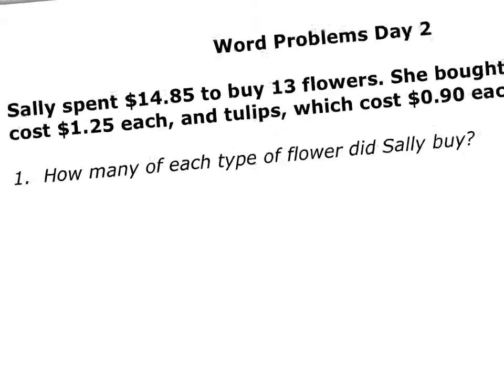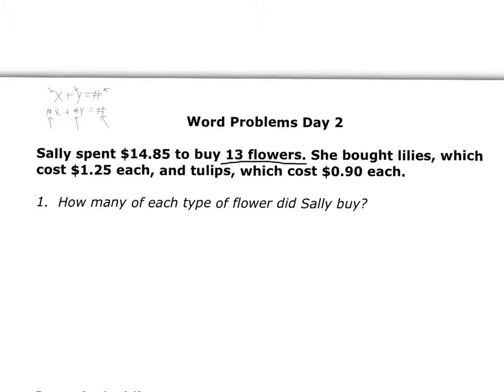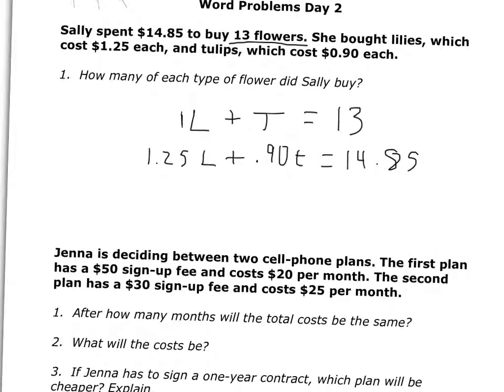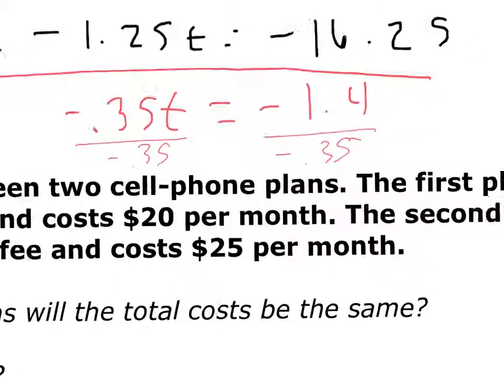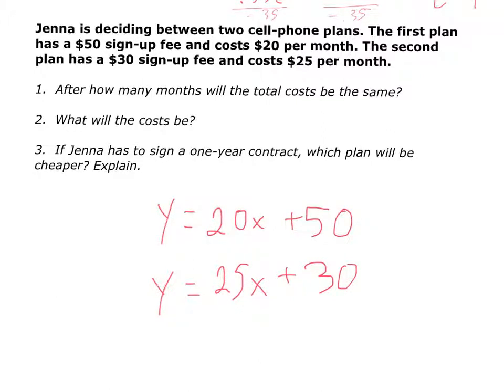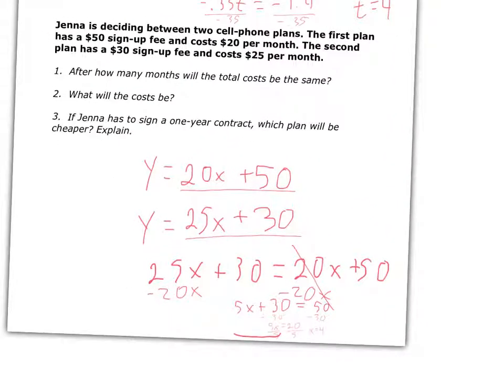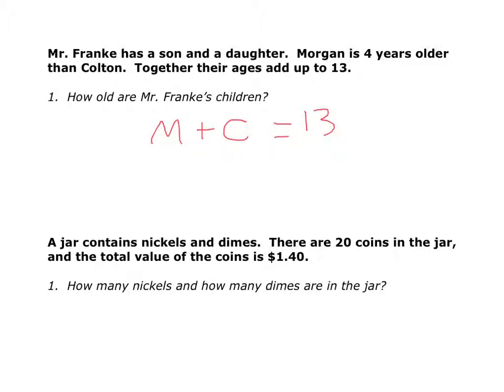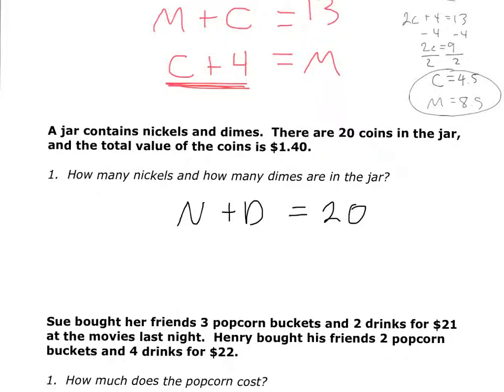Word problems day 2